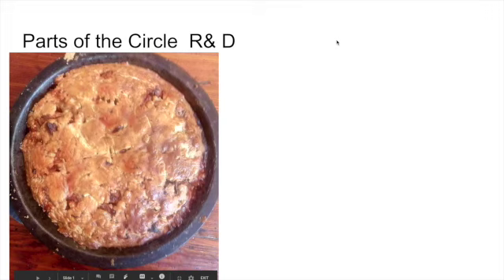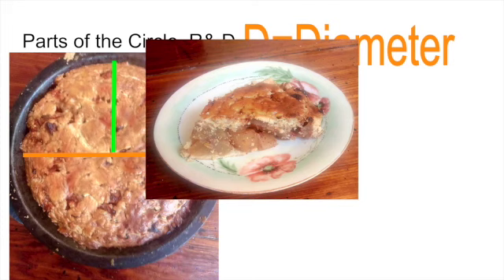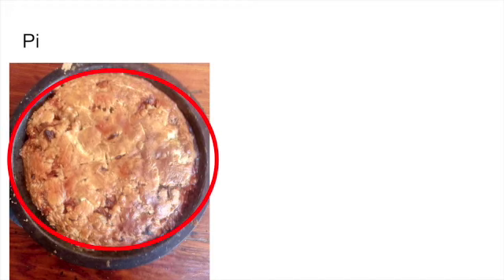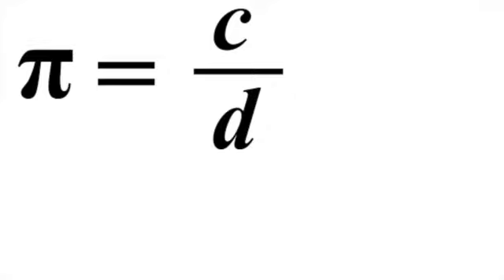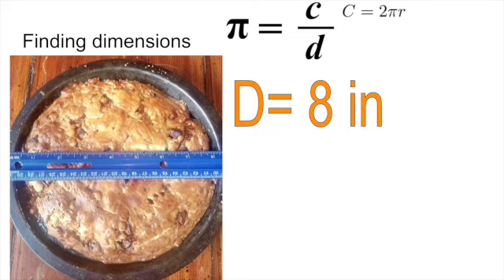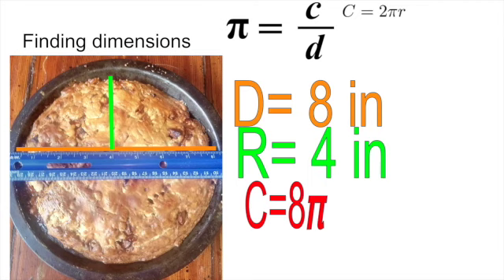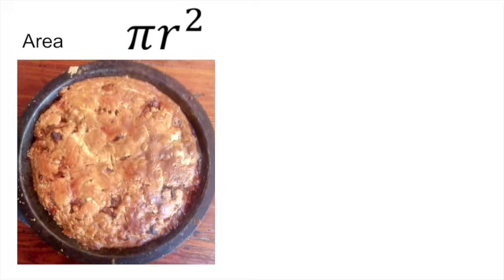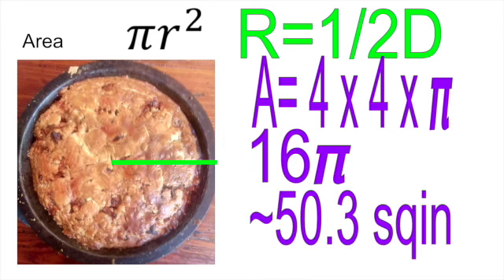PI: a baking adventue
This video is about PI: a baking adventue